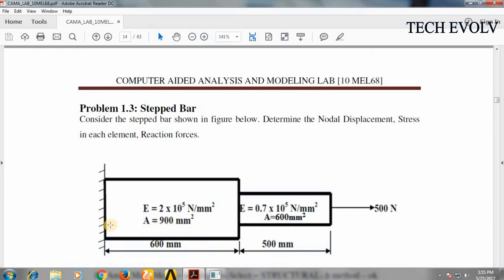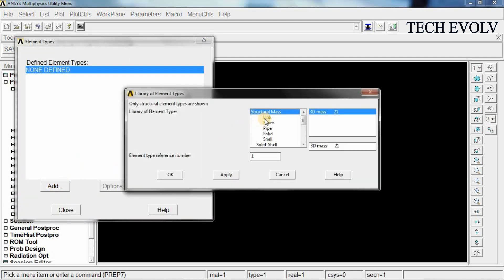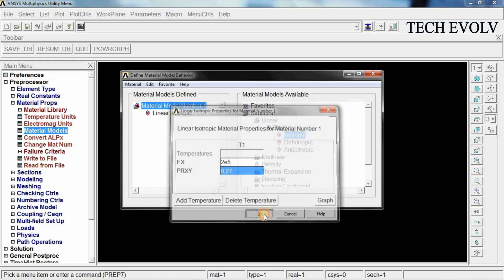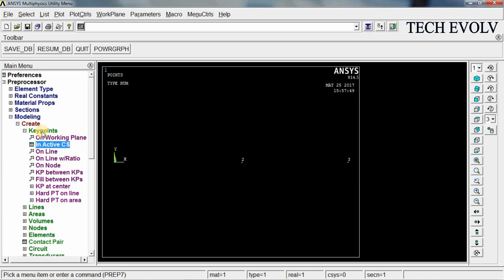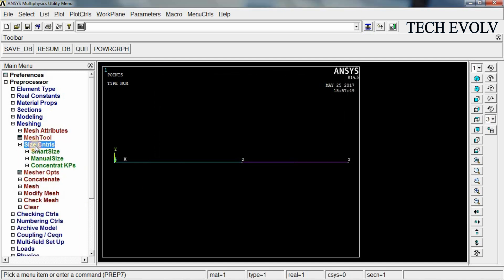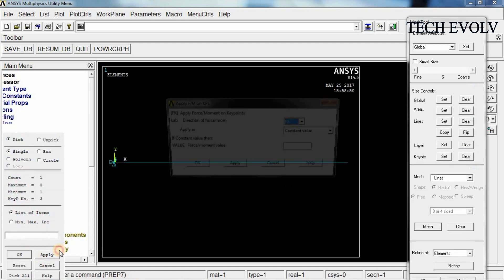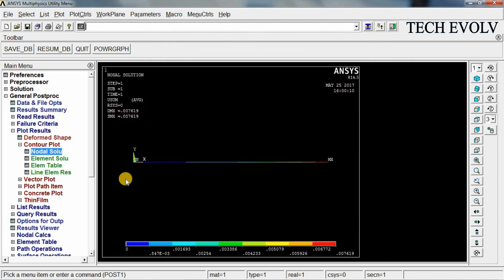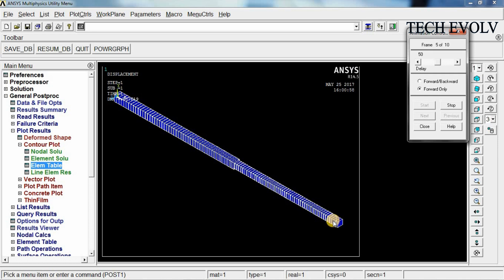ANALYSIS OF STEPPED BAR USING ANSYS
Stepped bar of different cross section is analyzed using ansys.